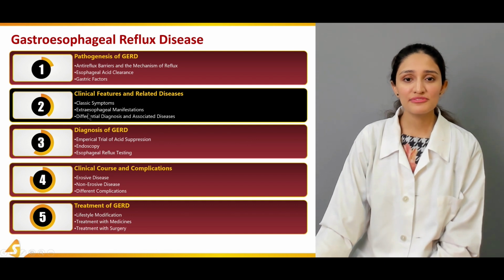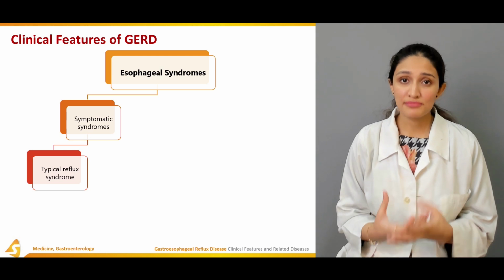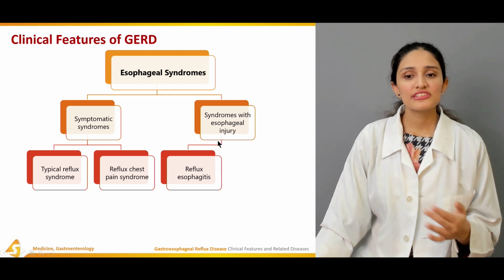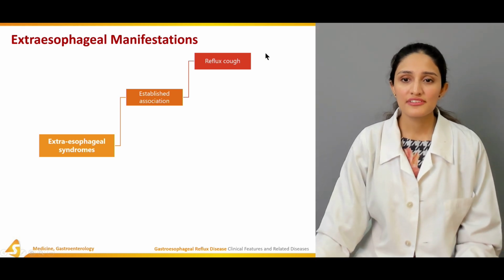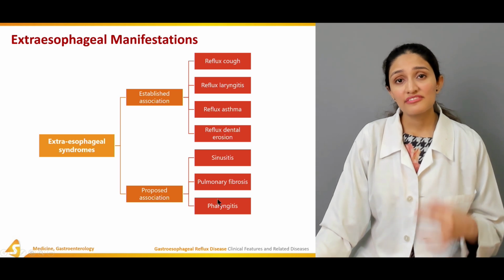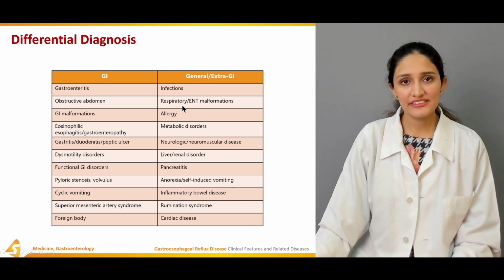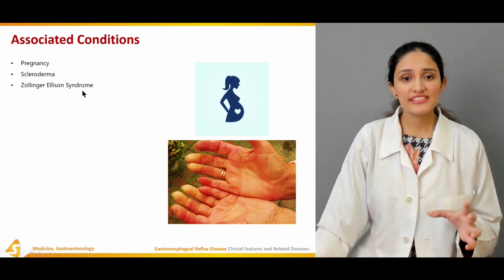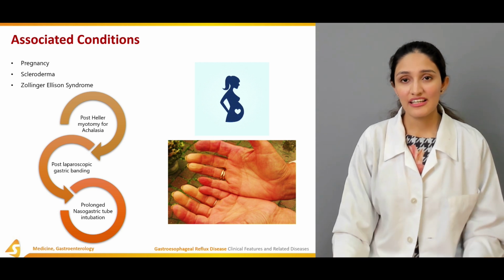Gastroesophageal Reflux Disease | Clinical Features and Related Diseases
Are you inquisitive to learn about gastroesophageal reflux disease? If yes, then you have arrived at the right place. This sqadia.com V learning medical lecture provides a detailed elucidation of the pathogenesis of GERD, its clinical features along related diseases. Furthermore, diagnosis, clinical course, and complications have also been explicated in detail. In the end, our educator has shed light on the treatment of GERD.

▬ 📌 Pathogenesis of GERD
The educator started by highlighting the antireflux barriers. Following this, the mechanism of reflux, hiatal hernia, and acid pocket have been conversed about. In the end, esophageal clearance and gastric factors have been discussed comprehensively.

▬ 📌 Clinical Features and Related Diseases
The major emphasis of this section is on the clinical features and related diseases. Initially, clinical features and esophageal syndromes have been mentioned. Subsequently, extra-esophageal syndrome and manifestations together with the differential diagnosis have been highlighted. Conclusively, associated conditions have been talked about.

▬ 📌 Diagnosis of GERD
First and foremost, tests for diagnosis of GERD have been conversed about in tabular form. Afterward, an empirical trial of acid suppression and endoscopy has been expansively shed light on. The discussion continues to esophageal reflux testing.

▬ 📌 Clinical Course and Complications
The objective of this section is clinical course and complications. In the commencement, non-erosive disease and its distinct subsets have been mentioned. Later, erosive disease has been highlighted. The section does not end here. Our educator brings the curtain down by explaining about complications of GERD.

▬ 📌 Treatment of GERD
Treatment of GERD is the focal point of this section. Our educator has primarily talked about lifestyle modifications. Following this, medical and surgical treatment has been deliberated. In the end, treatment of peptic esophageal stricture has been delineated.